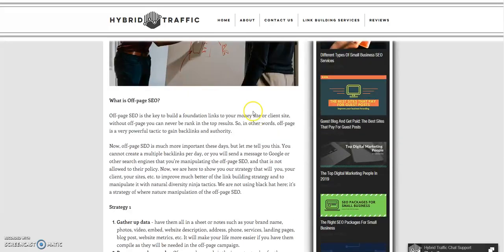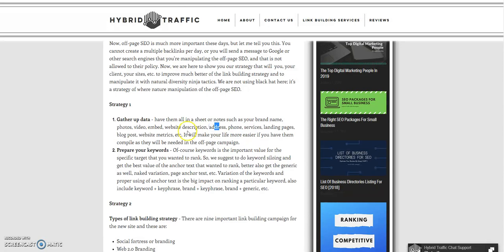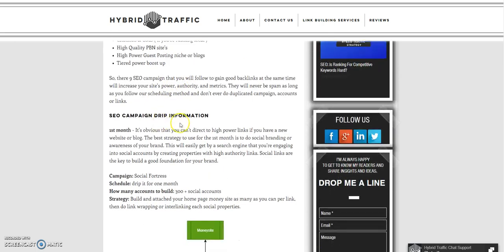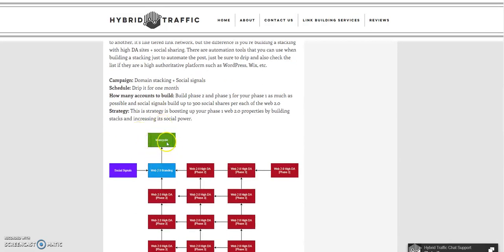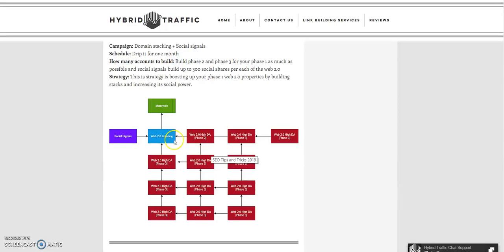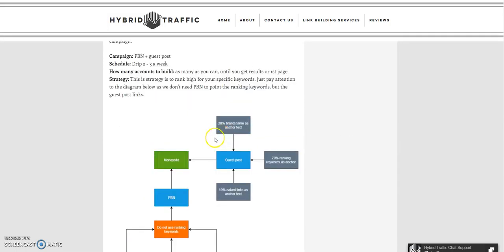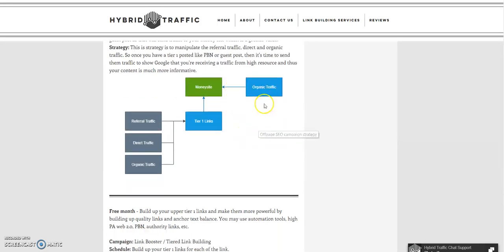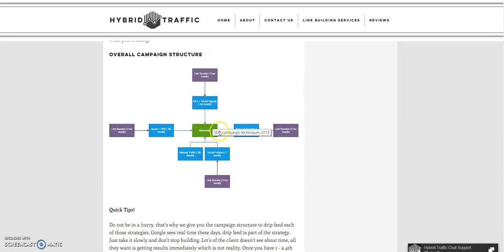Off-page SEO campaign Strategy 2019